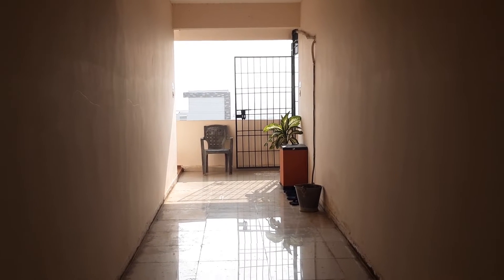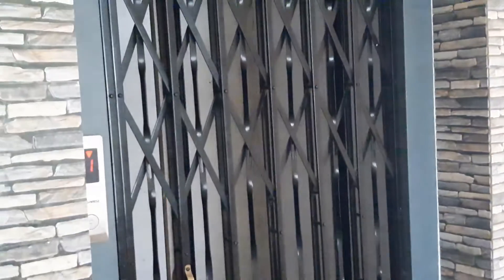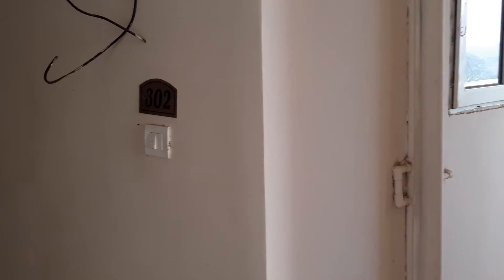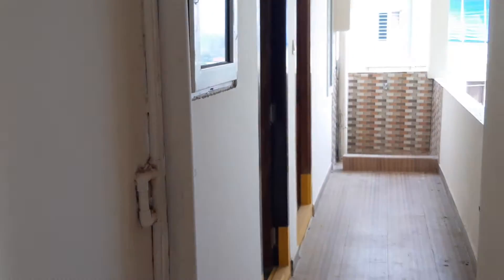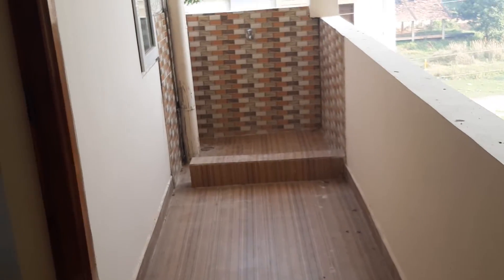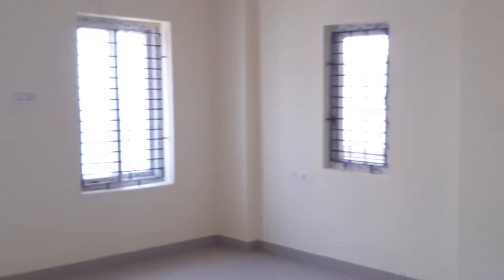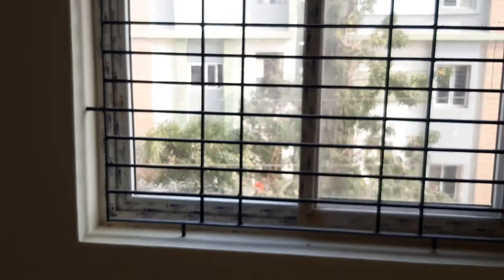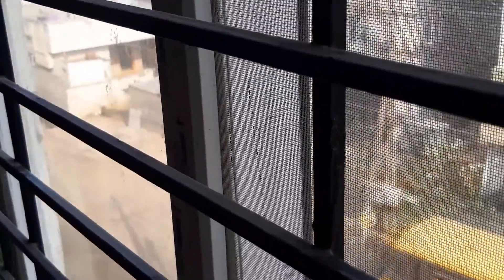నున్న స్వప్న థియేటర్ దగ్గర 2 బెడ్‌రూమ్ ఫ్లాట్ 33 లక్షలకే 1200 చ.అ.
1200 sft ...car parking very near To Racindrabharati , Radiant schools Ready to occupy flats 3rd floor , 5th floor EAST facing available...without cupboards.